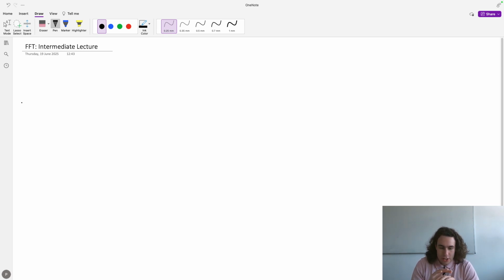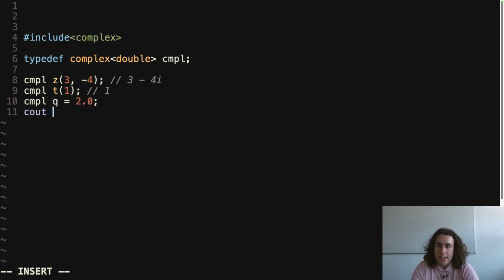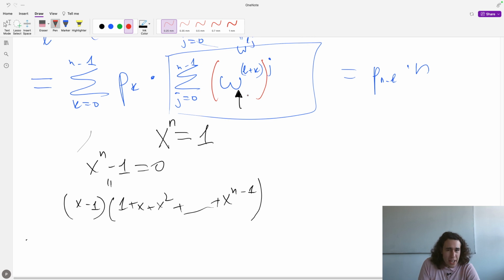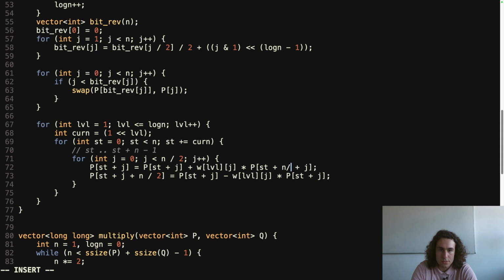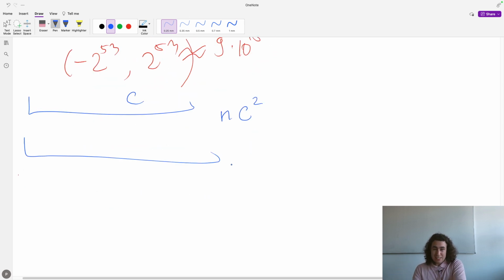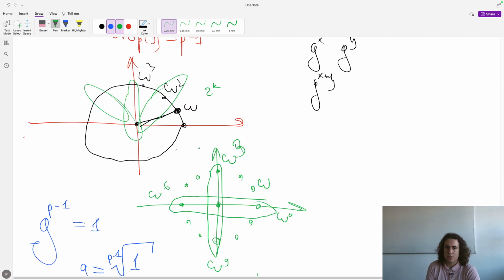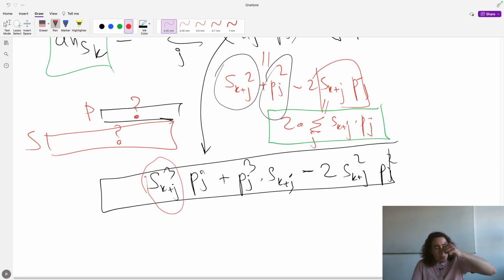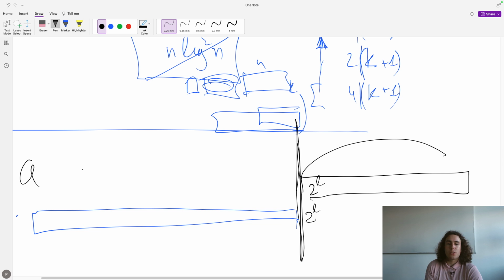Algorithms in Depth: FFT, Intermediate Lecture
Blog posts by adamant and Qwerty1232 on how to make FFT crazy fast:

Chapters:
00:00:00 Recap of FFT
00:32:28 FFT implementation
00:50:25 How to divide complex numbers
00:54:35 Getting rid of inverse FFT completely
01:13:56 Improving the running time by a factor of 12
02:02:42 Solving some basic problems
02:08:02 FFT precision
02:18:06 FFT modulo any prime
02:26:04 NTT (Number Theoretic Transform)
02:56:45 Multiplying multiple polynomials
03:00:07 Pattern matching with wildcards
03:18:50 Counting trees with degrees from a given set
03:30:10 Online FFT